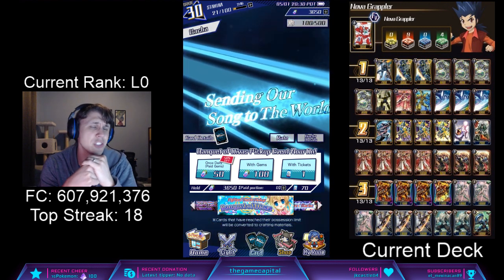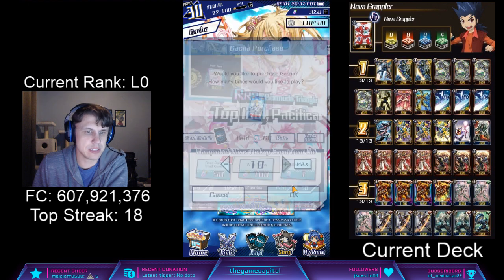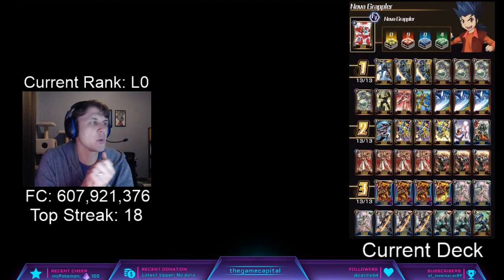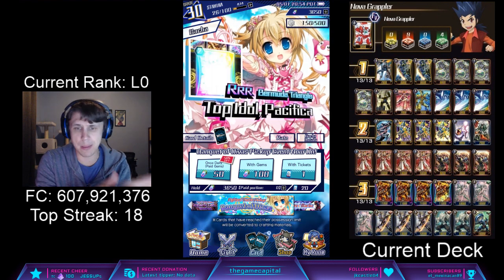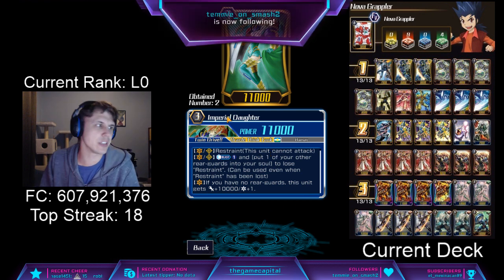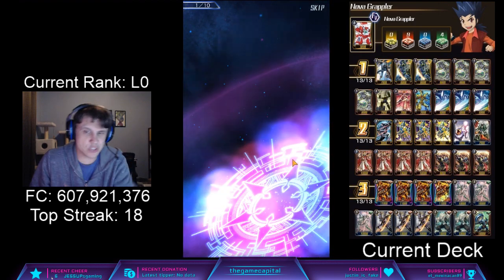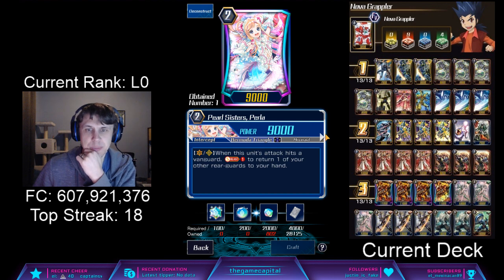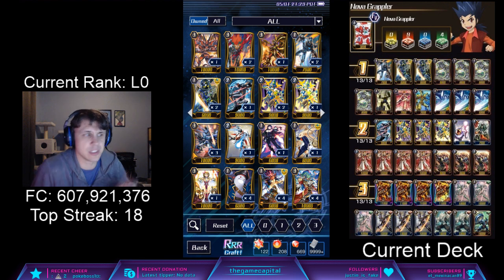Cardfight Vanguard Zero 100 Pack Opening of Banquet of Divas - Can We Get The Raizers?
Today we play Cardfight Vanguard Zero! We will be opening 100 Gacha packs of Banquet of Divas in game primarily seeking the new Raizers like Perfect Raizer. Will we be successful??

Follow me, Jeff, on Twitch where I livestreamed this content and will be livestreaming this game potentially nightly or close to it at least in the short term as I am hooked as well as Pokemon Live Box Breaks!

You can find SOME of what we offer on our